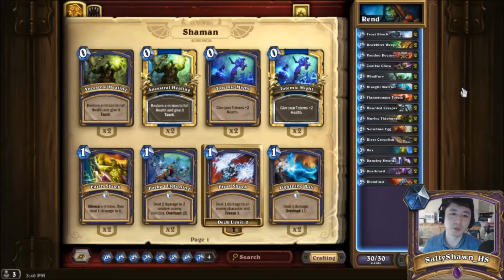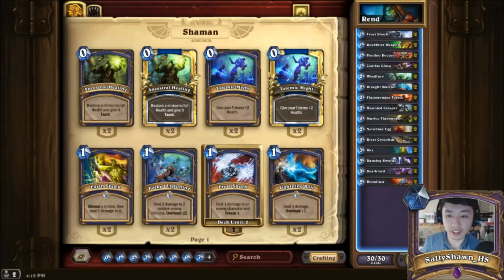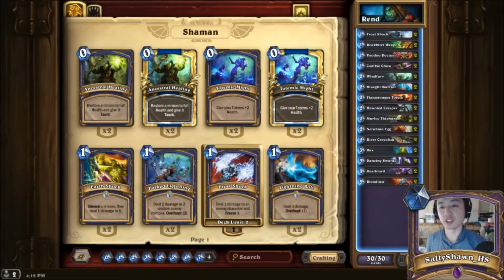0-Dust Shaman vs Heroic Rend Blackhand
To see gameplay please go to 4:53
Face is the only place!